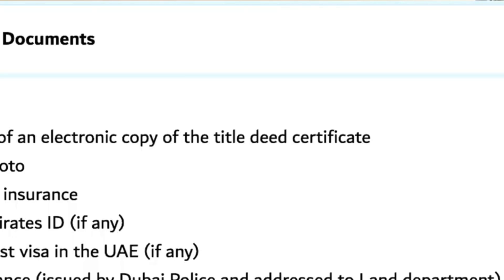How to get Dubai VISA - [Dubai Property Market]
Welcome to TheEgyptianYogi, your go-to destination for holistic wellness and fitness insights, specifically tailored for the skinny fat body type. I'm Amr Abdelwahab, your guide on this transformative journey. With certifications as a Personal Trainer and Nutrition Coach from the National Academy of Sports Medicine, coupled with expertise as a Yoga, Meditation, and Breathwork Instructor certified by the prestigious House of Om Bali, I bring a comprehensive approach to achieving your health and fitness goals.

Having traversed over 50 countries as a flight attendant for a Middle Eastern airline, I've gained a global perspective on fitness practices and cultural wellness. On this channel, I share invaluable tips, practical advice, and motivational guidance to help you overcome the challenges of the skinny fat condition and unlock your body's full potential.

And don't forget to check out my fitness course, "Skinny Fat to Hollywood Fit" available at Fixskinnyfat.teachable.com. This course is inspired by my personal journey in overcoming the skinny fat condition, enhanced by the expertise of two of the world's leading fitness trainers.